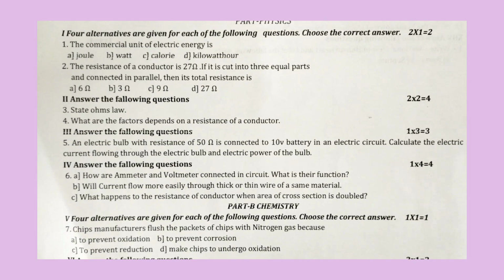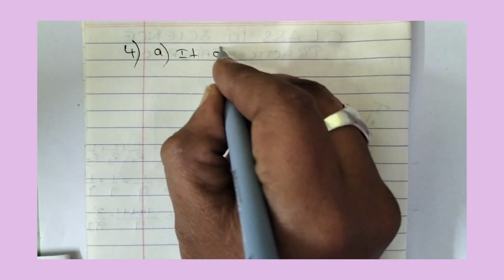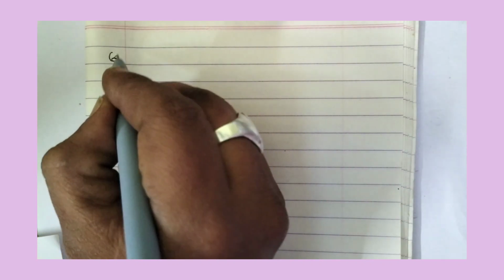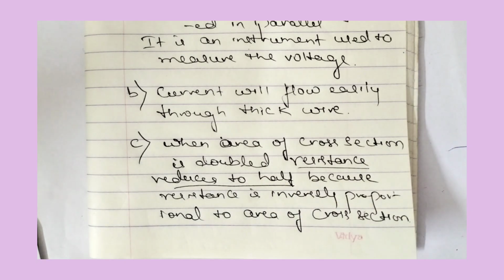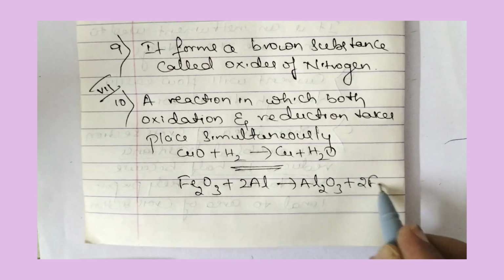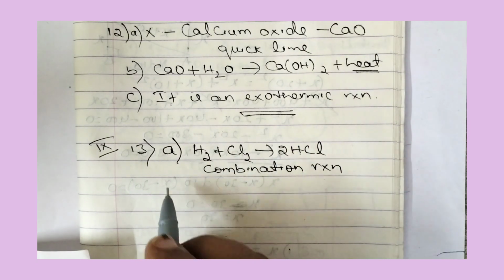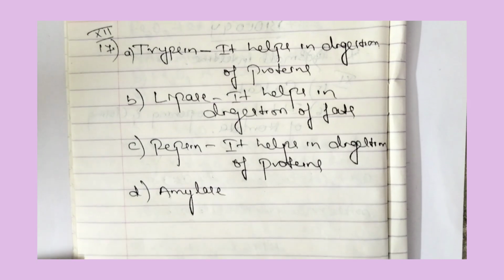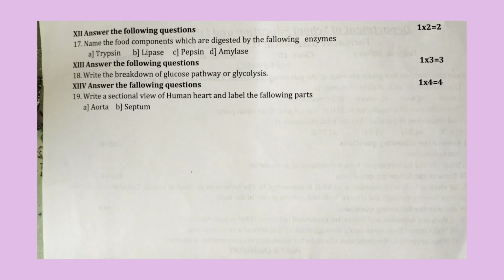CLASS 10 SCIENCE PRACTICE PAPER 1 KEY ANSWERS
About this video is about class 10 science practice paper 1 key answers

This video is about class 10 science paper 1 key answers